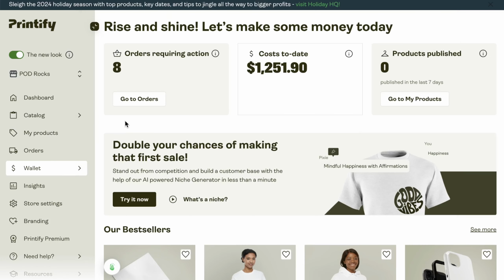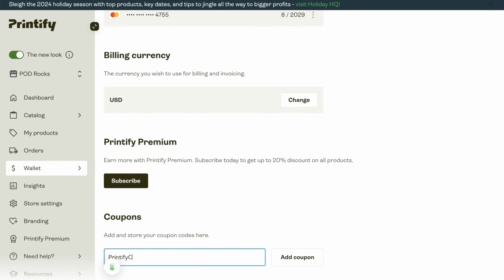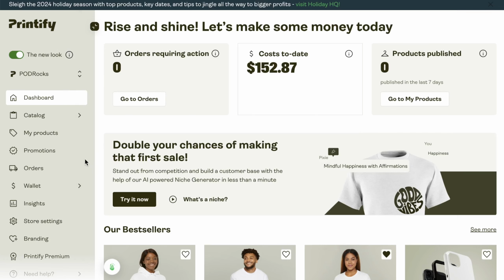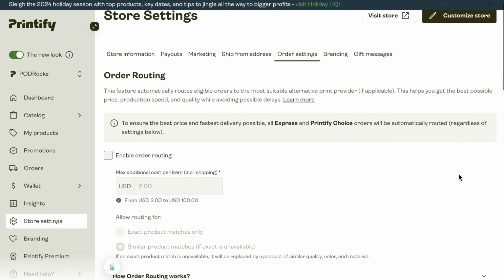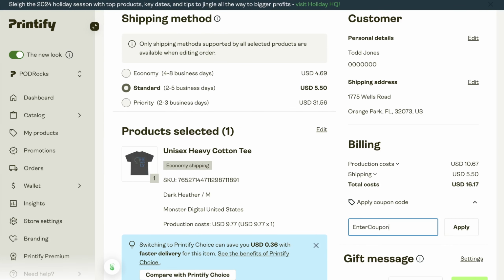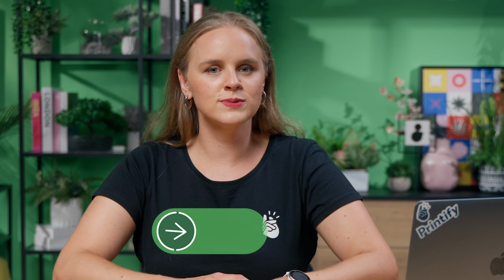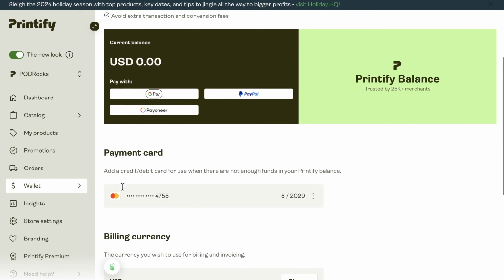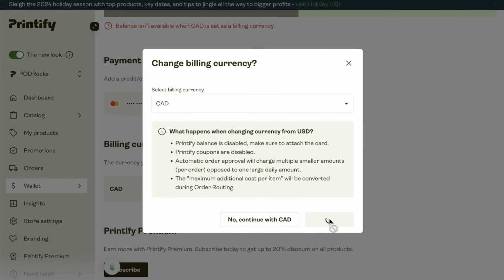How to Use Printify Coupons to Maximize Your Savings!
💸 Ready to save more on your Printify orders? In this video, I'll walk you through everything you need to know about finding and using Printify coupons, plus some hidden tricks to make sure you're never paying full price again!

💡 How to Find Printify Coupons – Get the inside scoop on where to look: emails, social media, or even during our Clicks to Riches live shows!

🛒 Step-by-Step Coupon Application – Learn exactly how to apply coupons during checkout, whether it’s for samples, customer rewards, or bulk orders.

⚙️ Order Settings Tips—Adjust your store's approval settings to avoid mistakes that might prevent your coupon from being applied.

🛠️ Troubleshooting Common Issues – Learn how to handle problems like billing in non-USD currencies or redeeming coupons with active subscriptions.